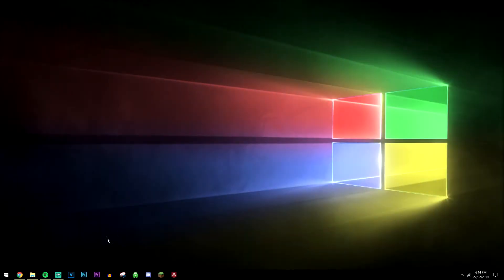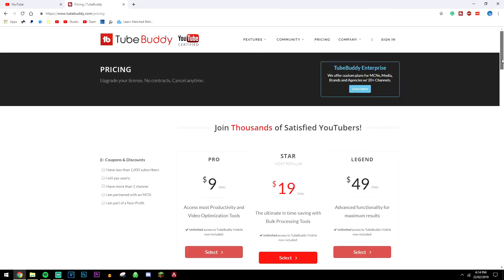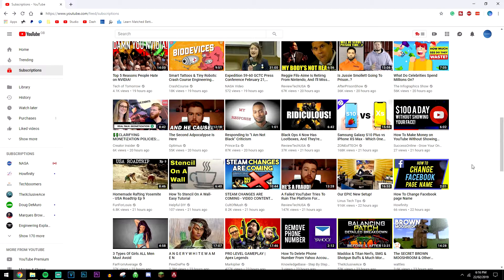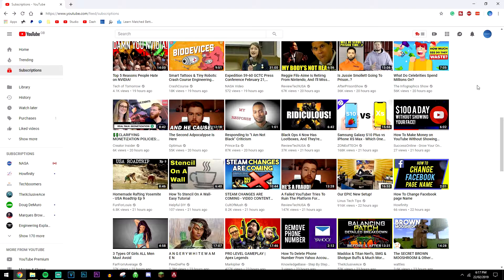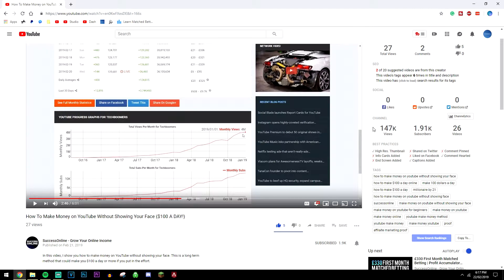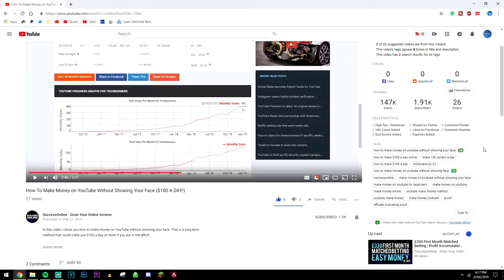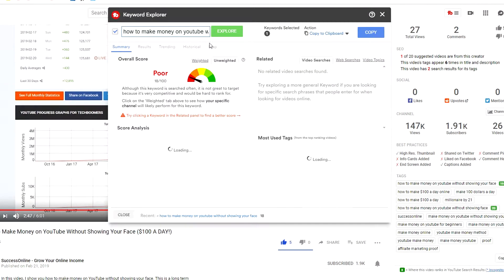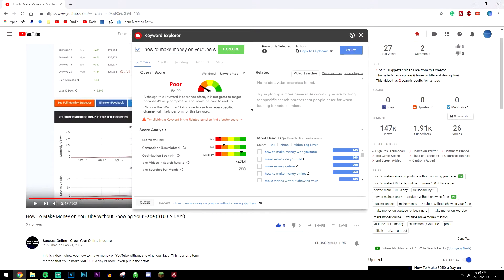How To: See Other People's Tags On YouTube | Look At YouTube Video Tags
Today, you will learn how to see other people's tags on YouTube & look at YouTube video tags in general. This is a great feature because you can see how people are optimising their videos and see how they are ranking for them.